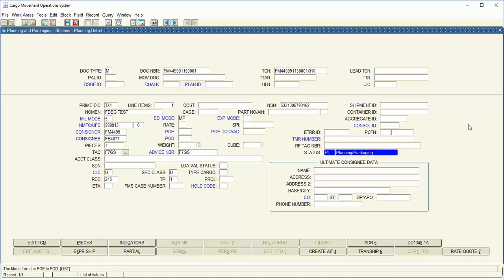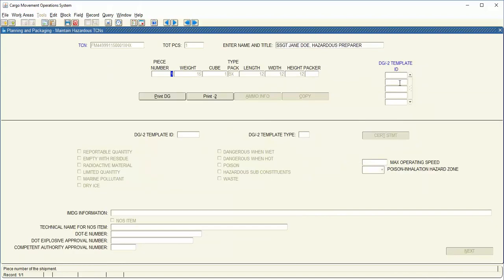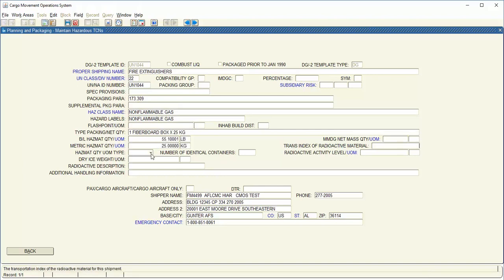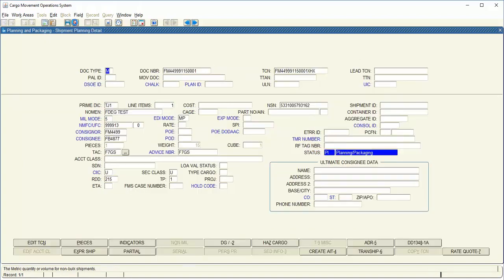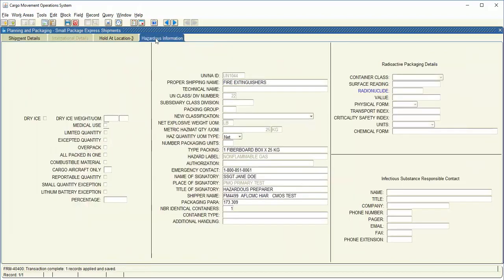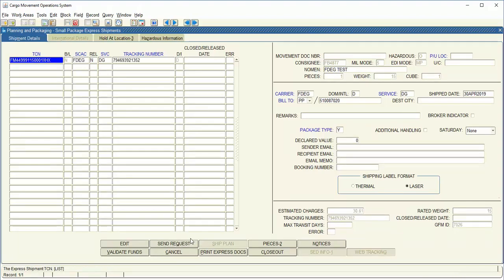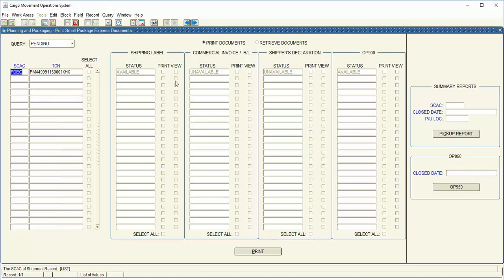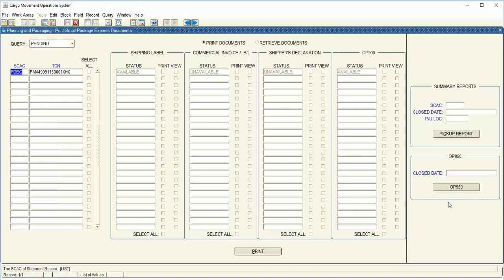CMOS Demo: Small Package Express Hazardous Domestic FDEG